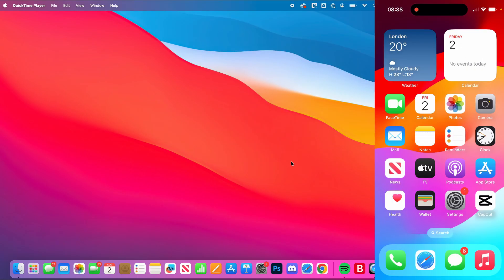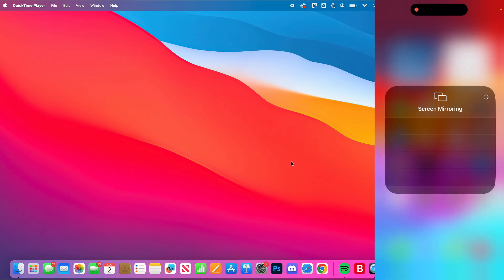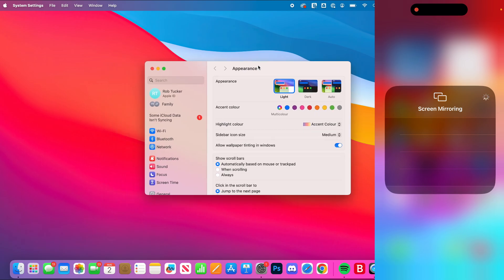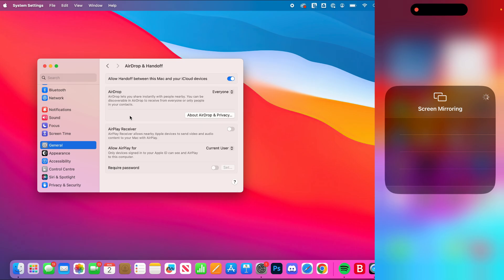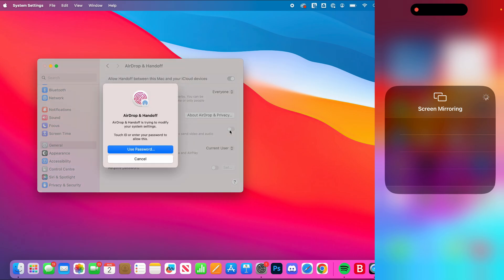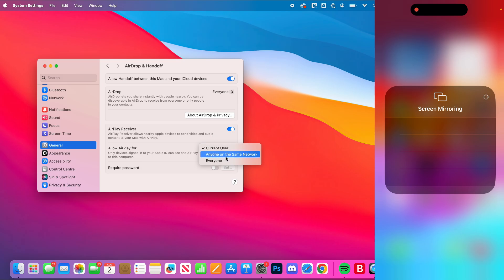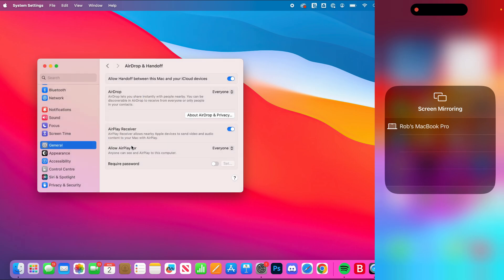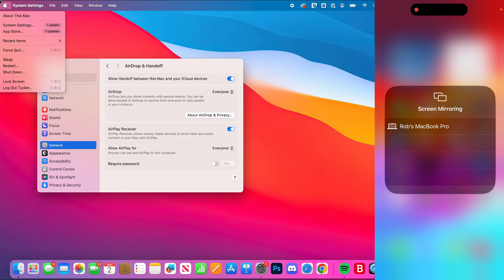How To Fix Mac Not Showing Up For iPhone Screen Mirroring - Full Guide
Learn how to fix mac not showing up for iphone screen mirroring in this video.

GuideRealm